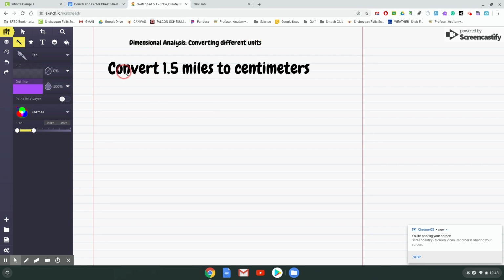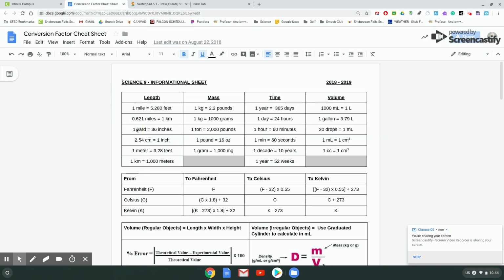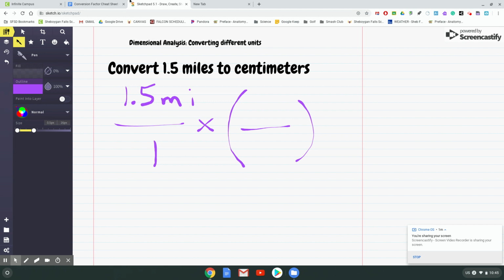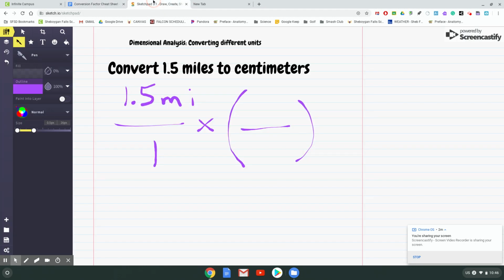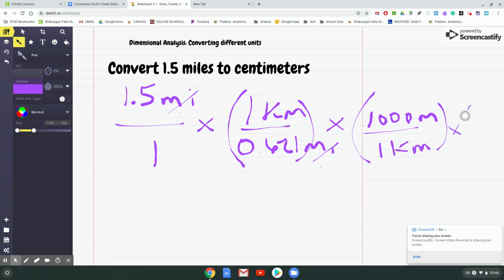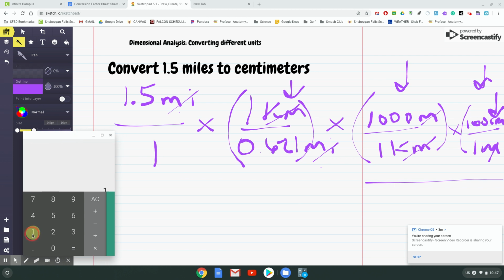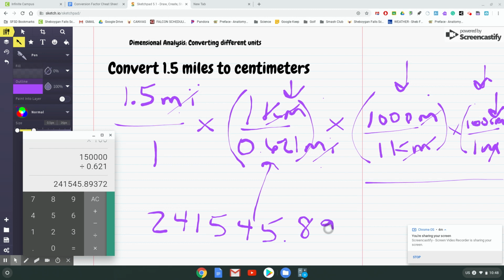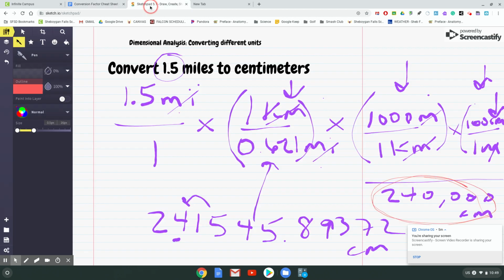Dimensional Analysis Screencast